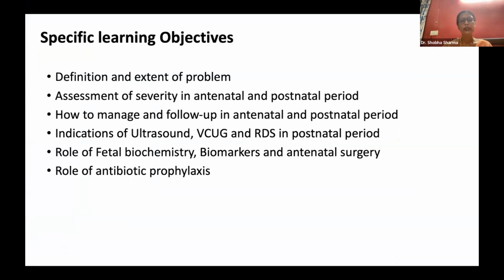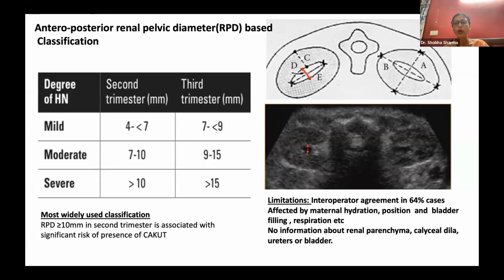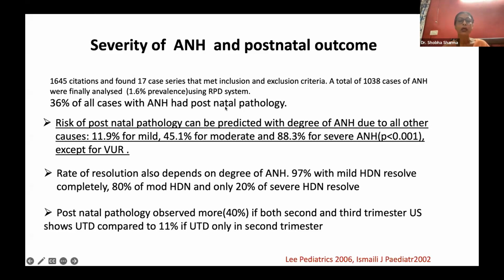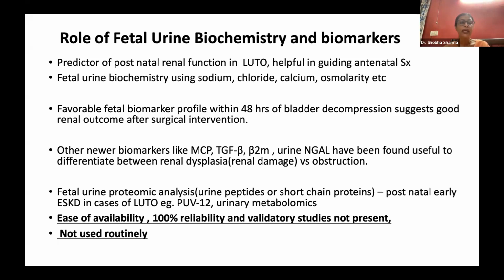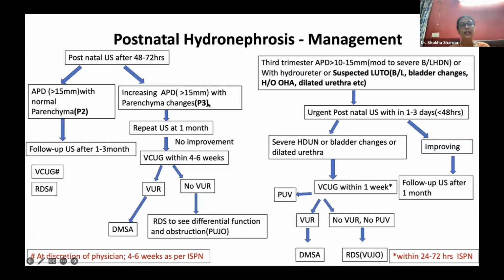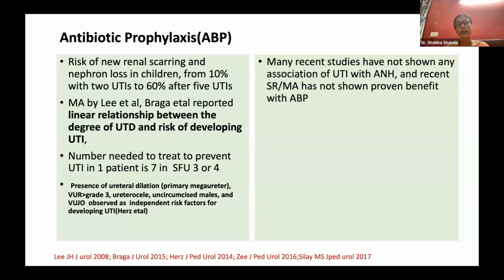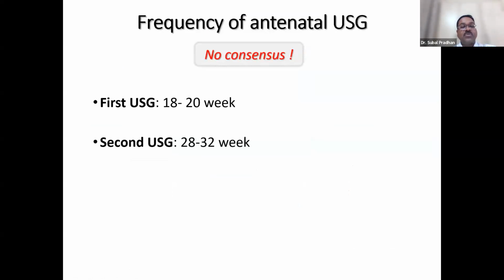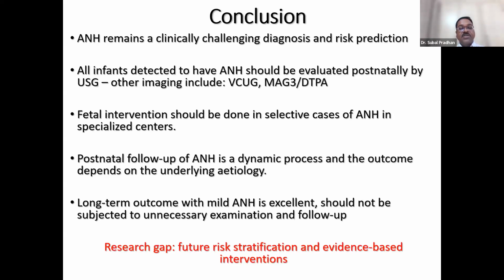Approach to Antenatal Hydronephrosis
NEfPRO Webinar series Module V